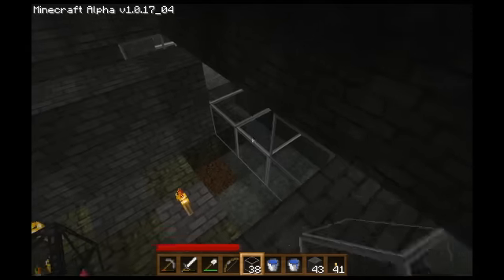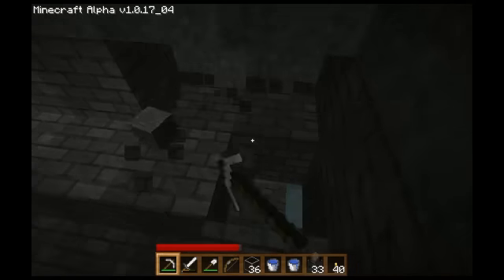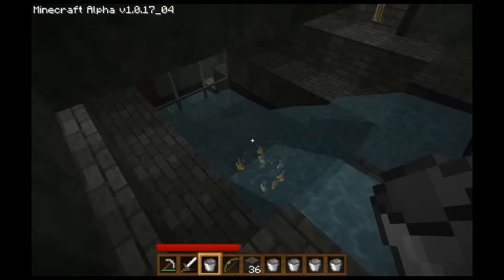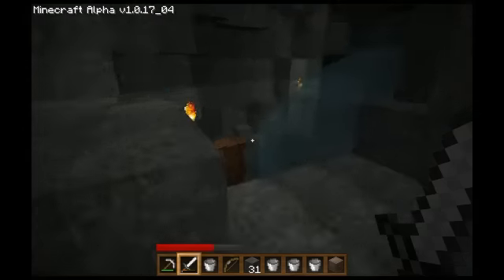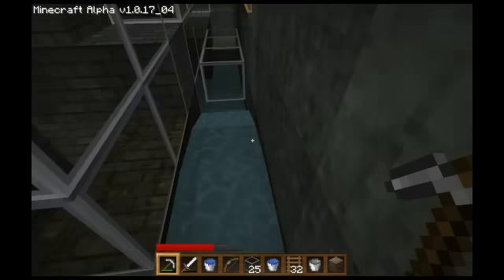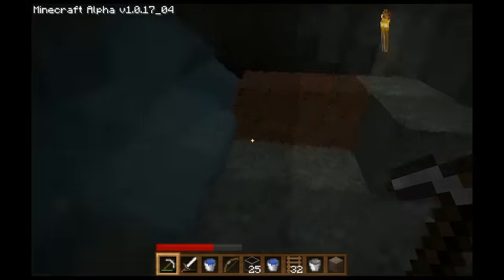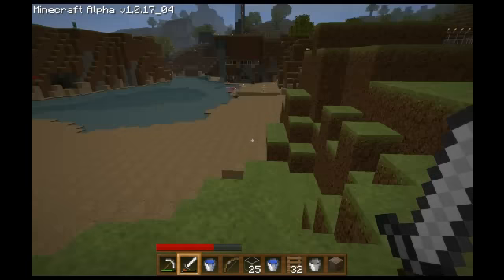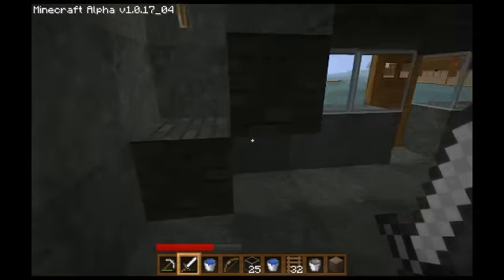08 - Minecraft -ing with Halfmonty - Dungeon Farming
I show you and figure out at the same time how to create a mob spawner trap for infinite zombie feathers! Hope you enjoy

MINECRAFT!